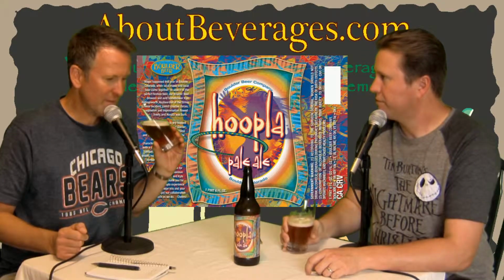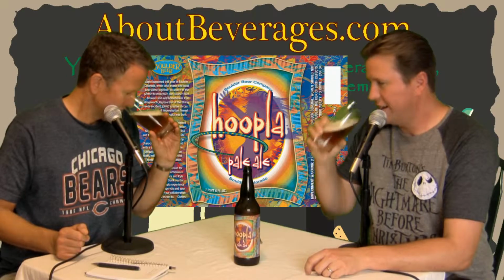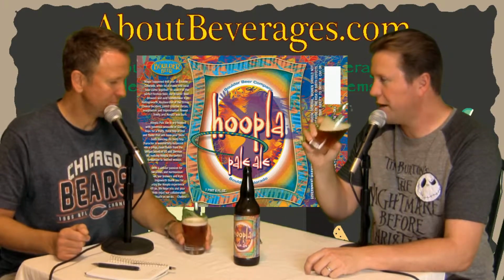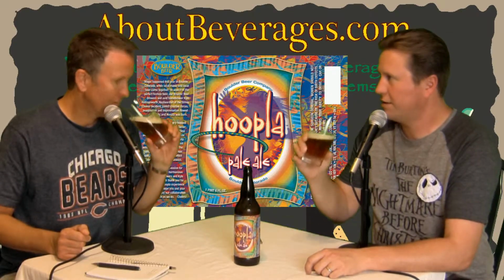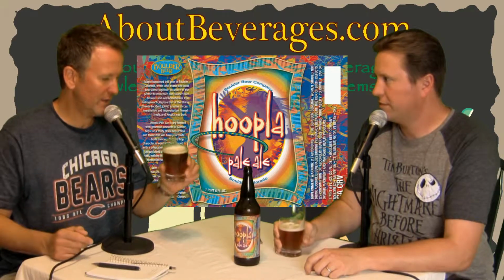Boulder Beer Company Hoopla Pale Ale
For some reason when we choose to talk about some of our favorite breweries, Boulder Beer never seems to get mentioned.  That needs to change.  From the Mojo IPA and it's big brother the Mojo Risin' Double IPA to the Hazed and Infused and Honey of a Saison, we always come away with a smile on our face and a happy palate when having one of their beers.  It's with great anticipation at the tasting table today that we have the Hoopla Pale Ale Seasonal.  This beer is a collaboration of sorts not between two breweries, but between the brewmasters at Boulder Beer and Kyle Hollingsworth.  Kyle is not only an avid homebrewer, but also a keyboardist for The String Cheese Incident.  Their goal was to create a beer perfect for festivals.  To do so they called upon a trio of hops (Centennial, Glacier, Nugget) to add their voice to this 5.7% ABV pale ale.  Like all great trios, eventually one will stand out as the star.  So just like Diana Ross, Glacier was chosen as the one to be used for dry hopping and be the headliner of the show.  Time to taste and find out if this beer is truly in harmony or is about to get broken up by stardom.